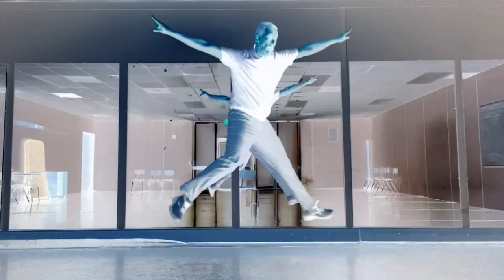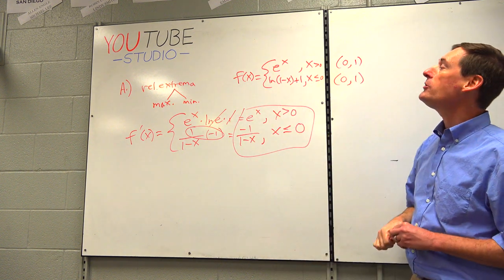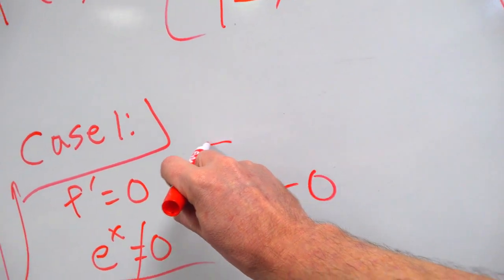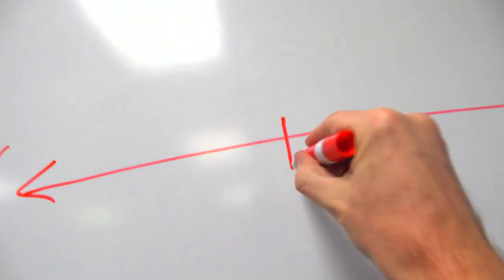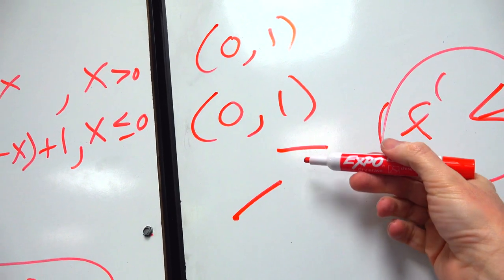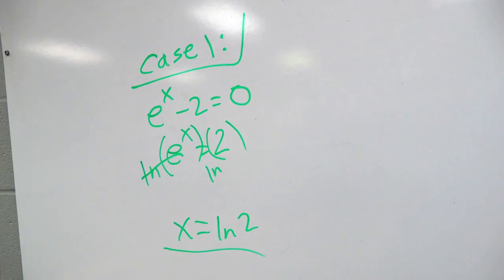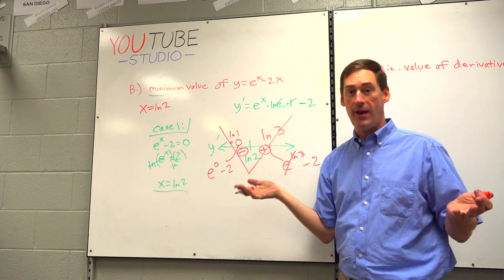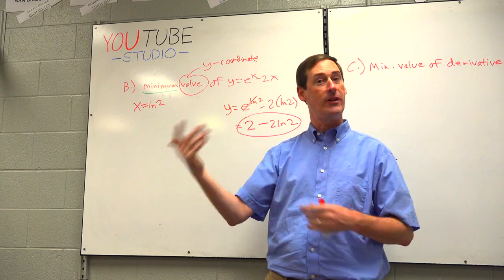Wade’s Virtual AB Calc class (Lesson 3-5)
TIME CODES:
0:00 Intro
0:08 Example A
10:10 Example B
17:25 Example C
27:24 Outtakes

Make sure you download the notes I’ve attached on Schoology!

Today’s discussion:
*Relative extrema of piecewise functions
*Maximum/minimum value of a function
*Maximum/minimum value of the derivative